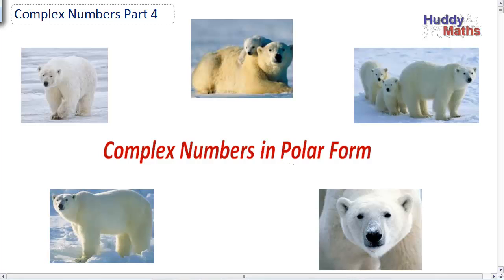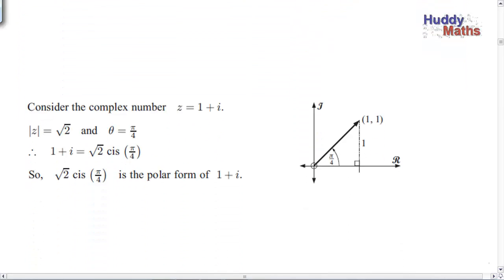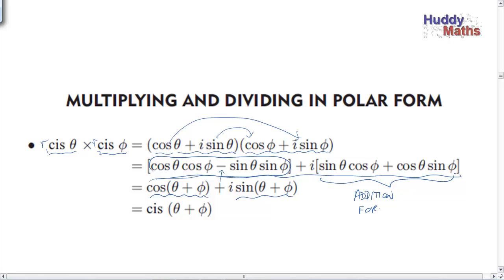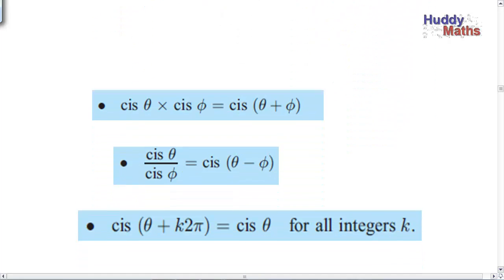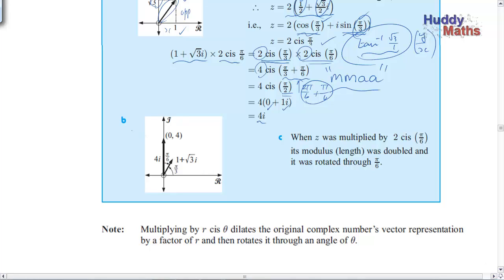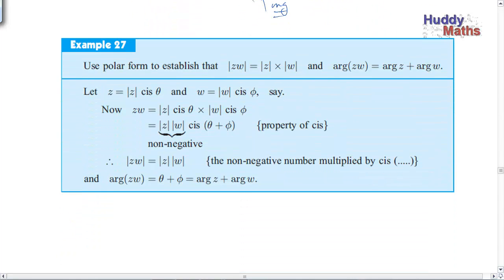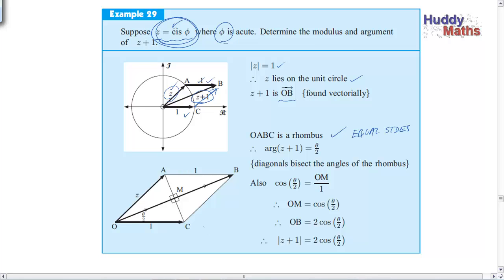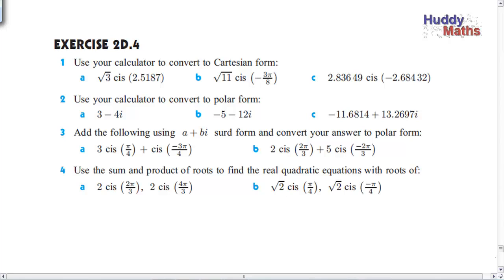Complex Numbers Part 4